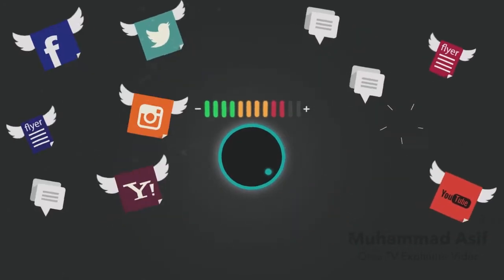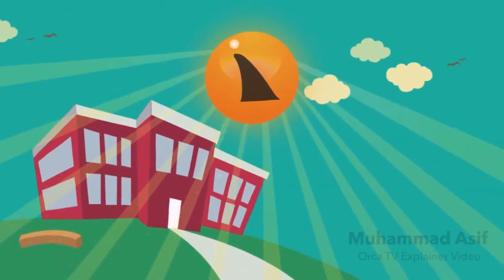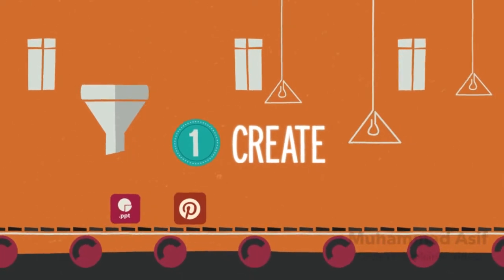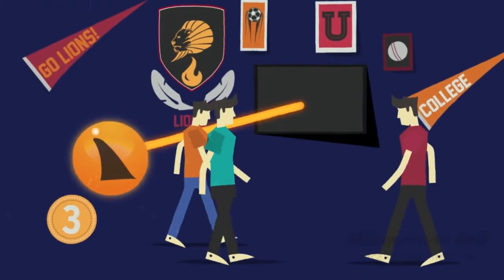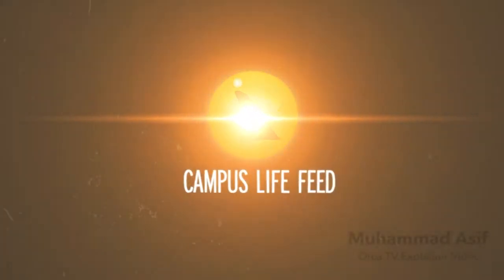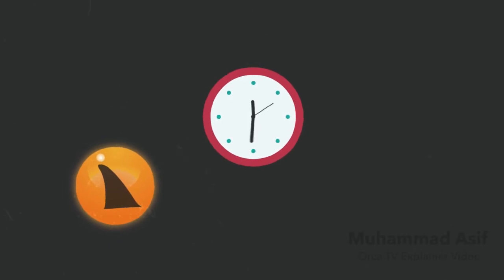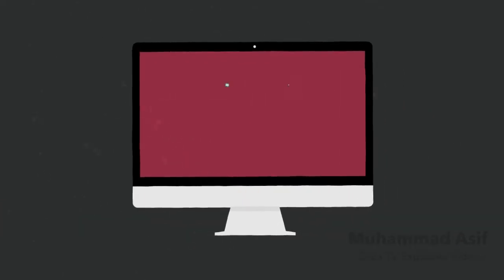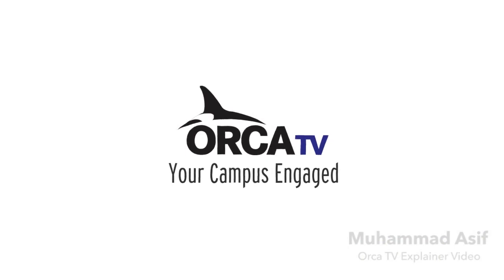Orca TV Explainer Video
I was approached by the team at Orca TV to produce an explainer video for their campus streaming service. I had an amazing time working with them. Here's the final cut. I hope you all like it!

About Me:
With over 10 years of creative experience, I have produced animated videos for brands such as KPMG, Striim, 4RF, Xorcom, ANZ Bank, Johns Hopkins University, Telenor Group, Jazz (Previously known as Mobilink), UKaid, The World Bank and many more.

I can help you in producing 2D animated videos of the following styles:

- Corporate animations
- Flat and cartoon-style animations
- Internet startup & app explainers
- Promotional videos
- Social Media Videos (Youtube, Instagram, Facebook)
- Typography animations
- Infographic animations
- Animated commercials

The process includes scriptwriting, storyboarding, animation, a voice-over from native and professional artists, music, and sound design.

Interested in getting in touch for your next animated video project? Let's discuss it!

Skype ID: m_asif_khan84